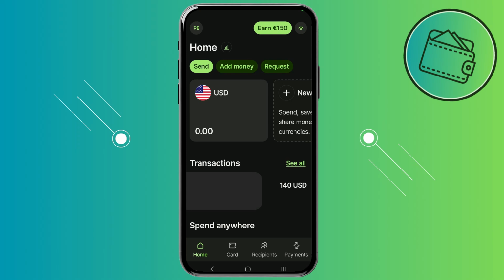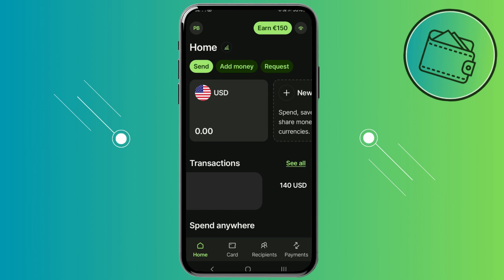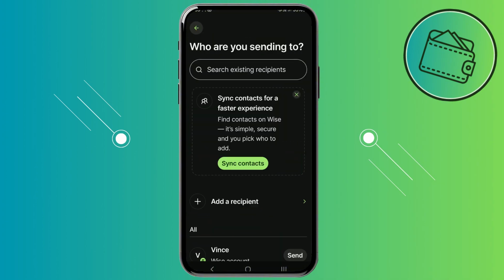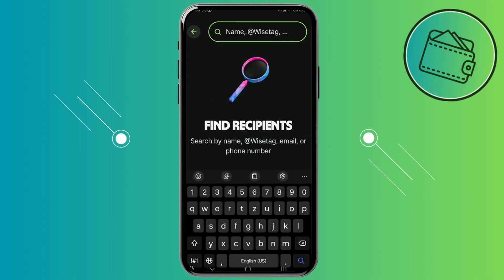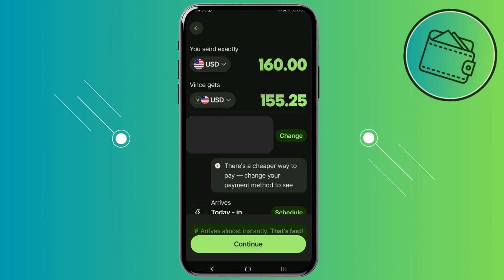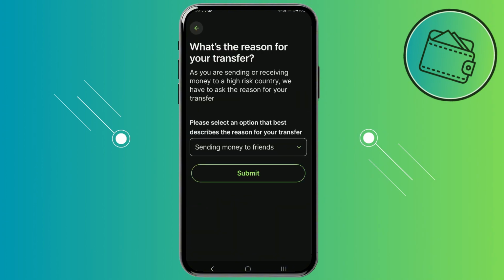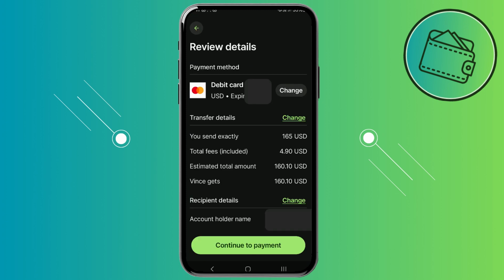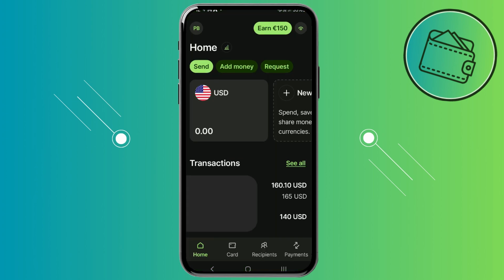How To Make A Payment On Wise- Send Money To Another User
How do I make a wise payment on Wise app? In this video tutorial, I’ll show you how to send or transfer cash to another user on Wise. Enjoy!